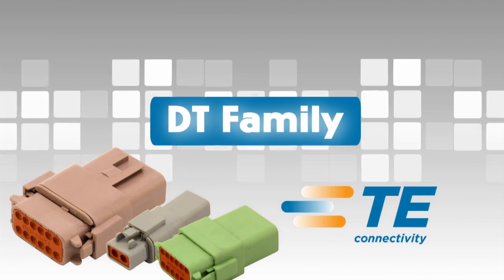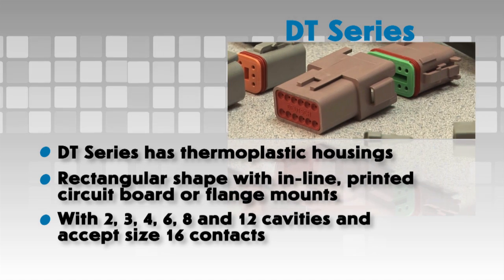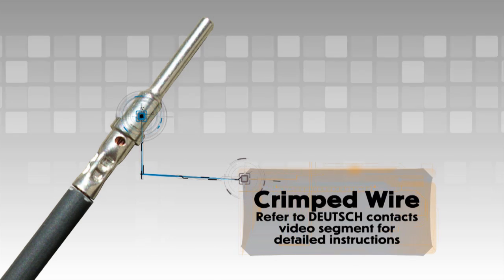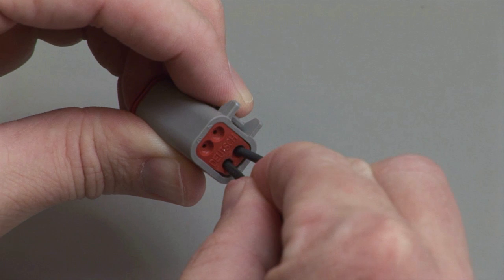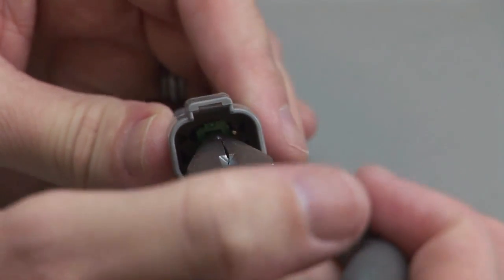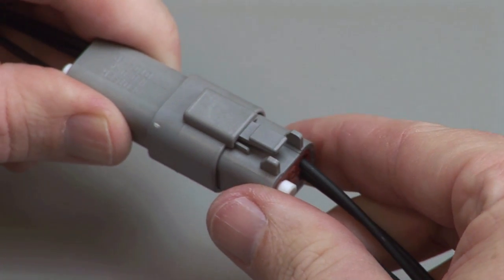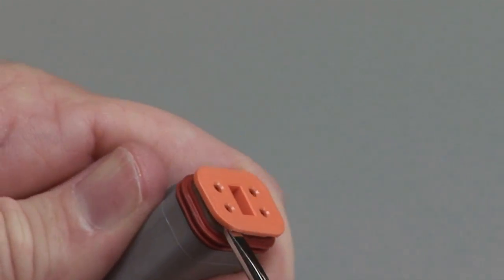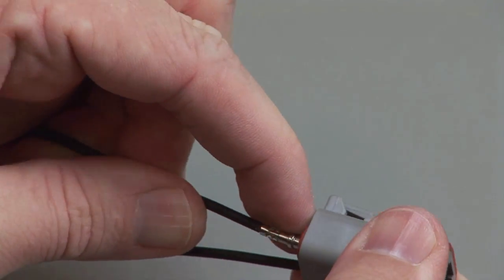DEUTSCH DT Series Connector Instructions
This video provides step-by-step instructions on how to properly insert and remove contacts when using TE Connectivity's DEUTSCH DT Series Connectors. for more information.

DT Series Contact Insertion
Step 1: Grasp crimped contact approximately one inch behind the contact barrel.
Step 2: Hold connector with rear grommet facing you.
Step 3: Push contact straight into connector grommet until a click is felt. A slight tug will confirm that it is properly locked in place.
Step 4: Once all contacts are in place, insert the wedgelock into the housing.

DT Series Contact Removal
Step 1: Remove the wedgelock using a DT-RT1 removal tool, a screwdriver, a hooked tool or a pair of needle nose pliers.
Step 2: To remove the contacts, gently pull wire backwards, while at the same time releasing the locking finger by moving it away from the contact with a screwdriver.
Step 3: Hold the rear seal in place, as removing the contact will displace the seal